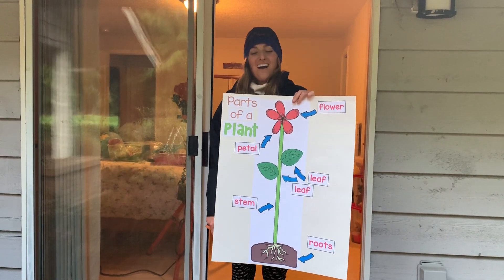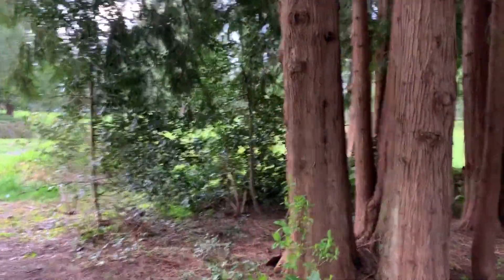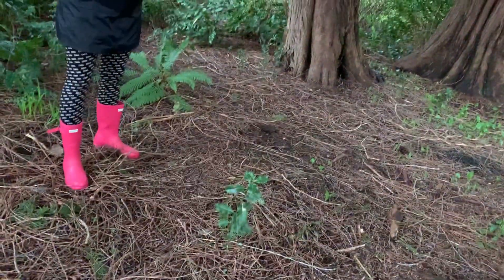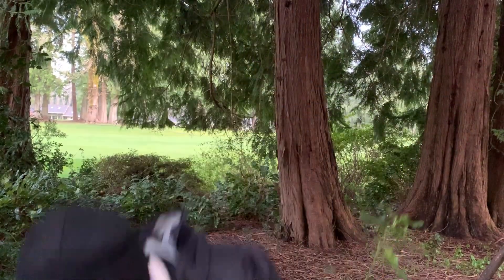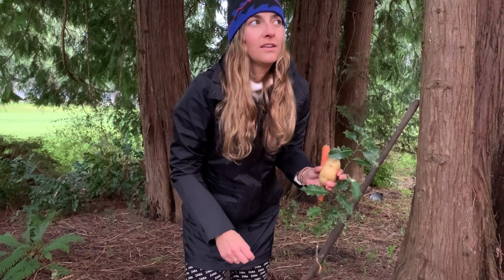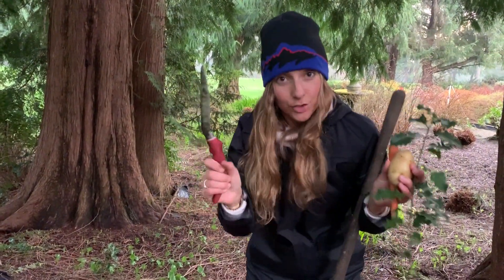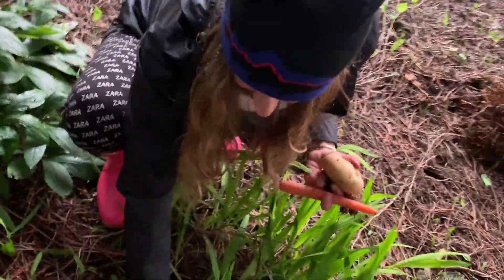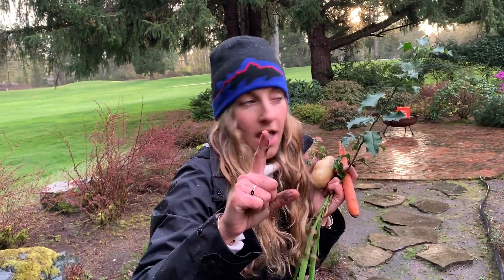SCIENCE: Root Adventure, Part 2 (4/1/20)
Ms. Heather and her dad go on a ROOT ADVENTURE outside!